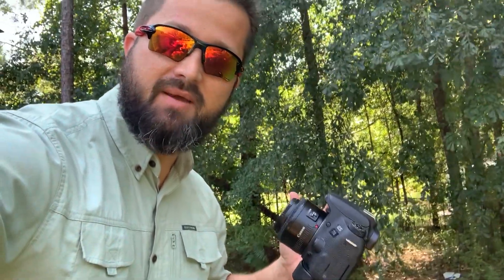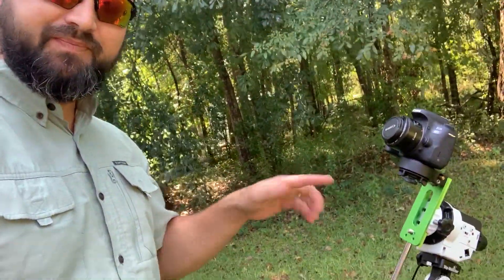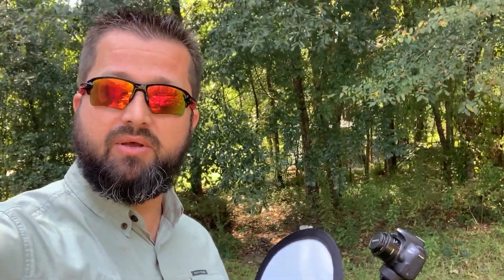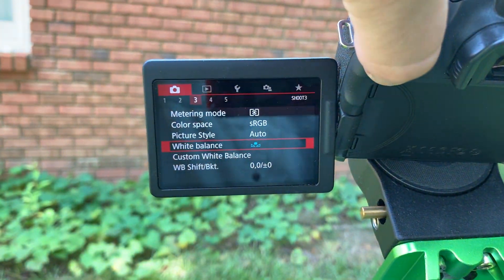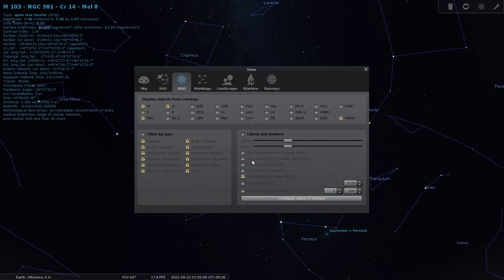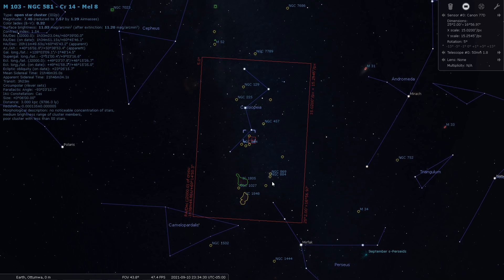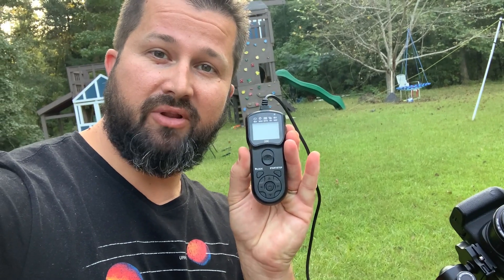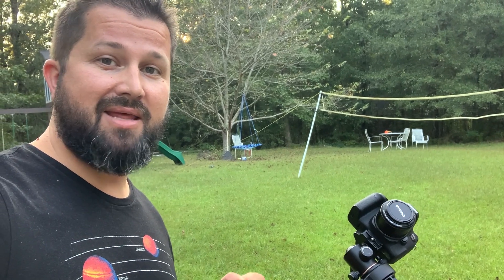DSLR astrophotography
This video is an overview of a simple astrophotography setup using a DSLR and Star Adventurer Pro tracking mount.  This is a simple, portable setup that performs very well right out of the box.

TELESCOPES

ASTRONOMY CAMERAS

FILTERS